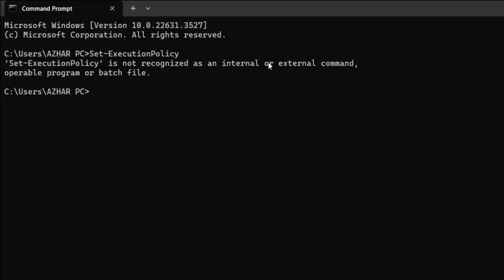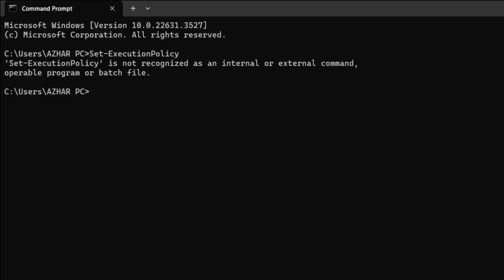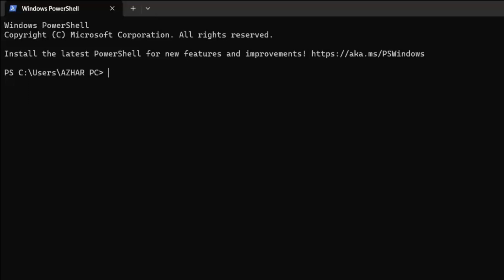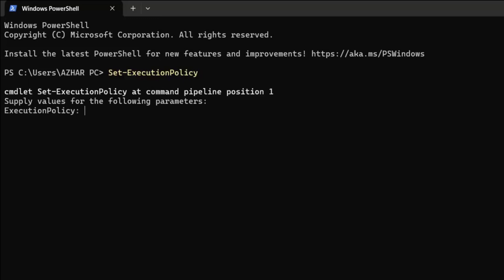'Set-ExecutionPolicy' is not recognized as an internal or external command.